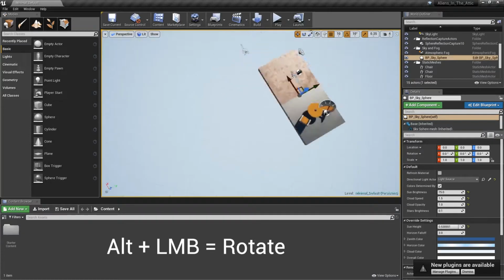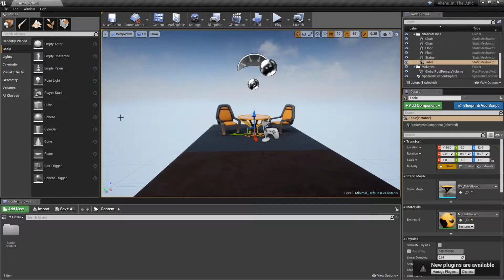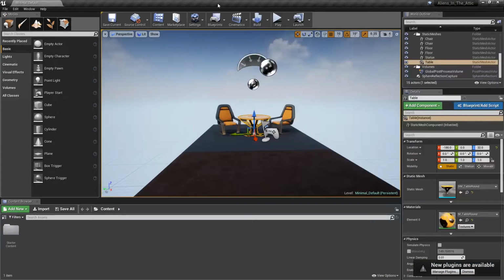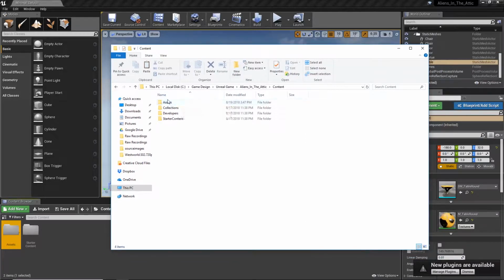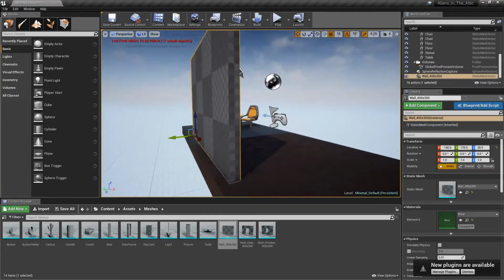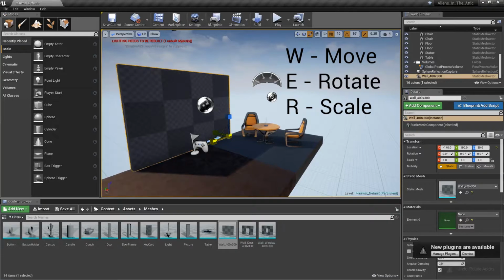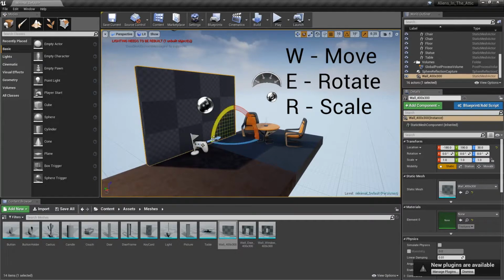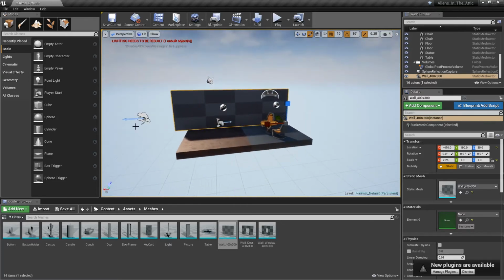Building basic shapes